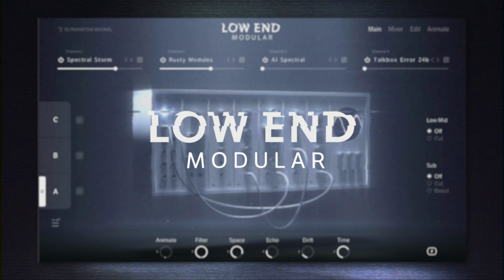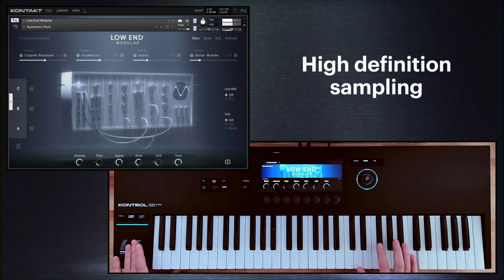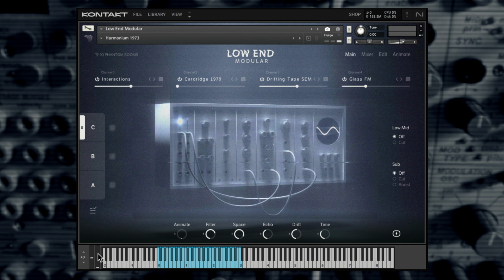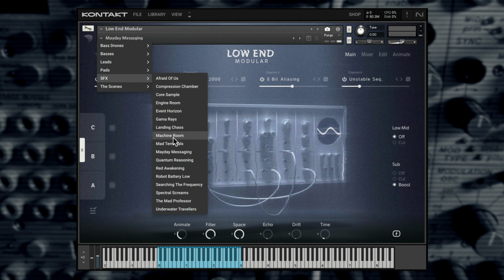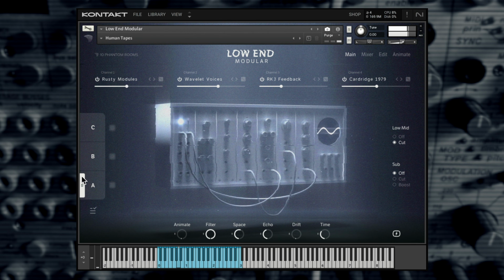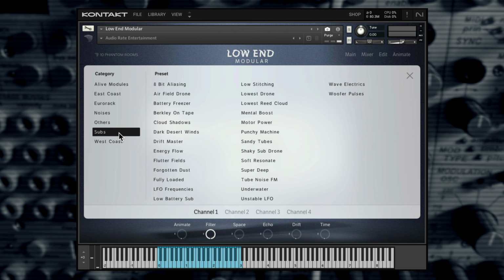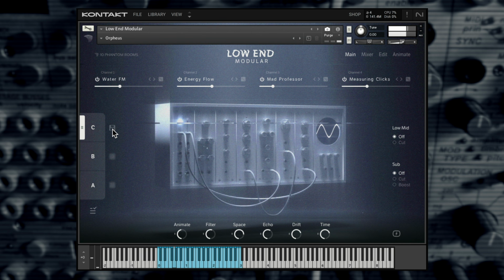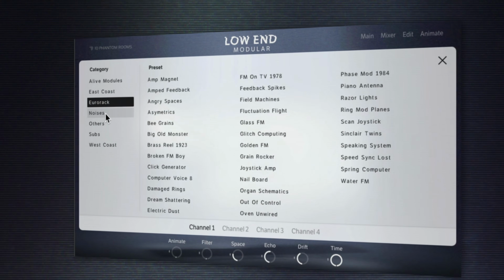Low End Modular by 10 Phantom Rooms walkthrough | Native Instruments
From deep drones and basses to ethereal pads and special effects, Low End Modular comes loaded with a vast range of snapshots, for instant inspiration. Product specialist Reuben Cornell shares his favorites and shows how to use the macro controls, step sequencer, and blendable sources to design cinematic modular textures.

00:00 - Introduction
02:13 - Snapshots
06:36 - Source Sounds
08:32 - Interface Overview
08:57 - ABC Variations
10:02 - Macros
10:26 - Advanced Editing Preview
10:51 - Conclusion